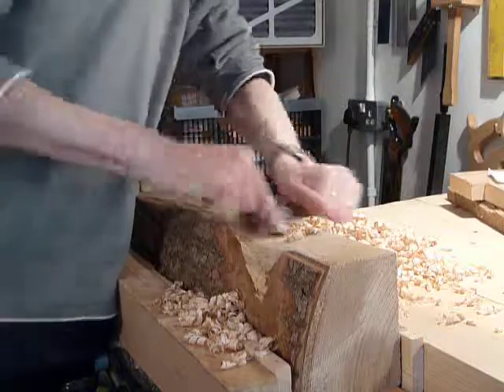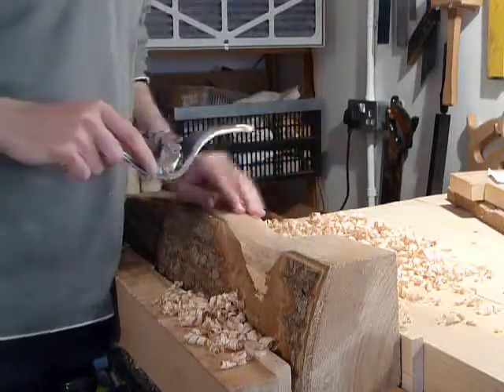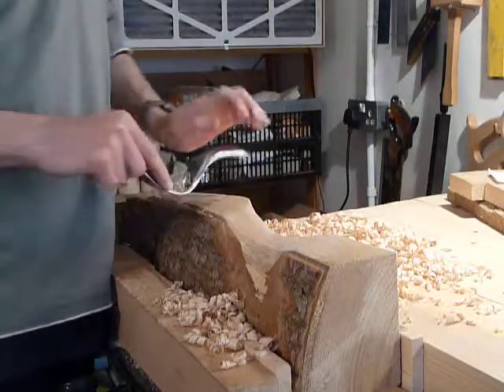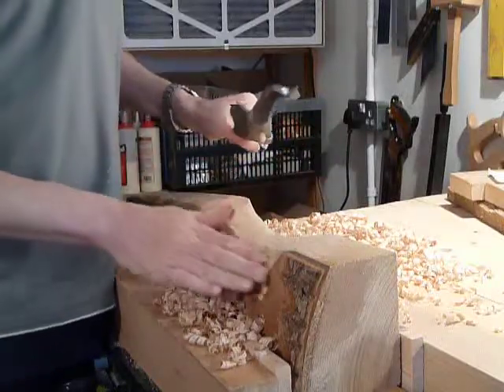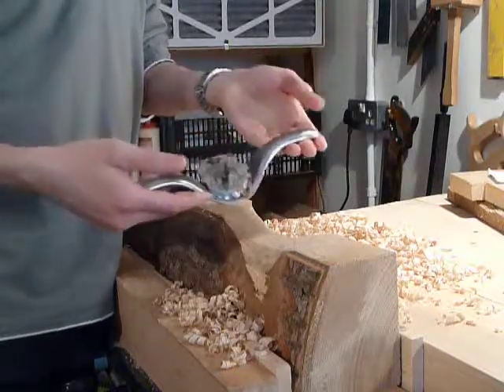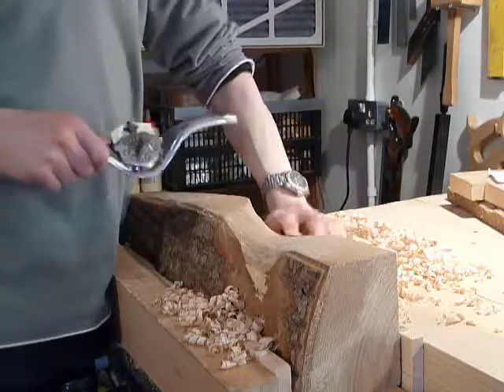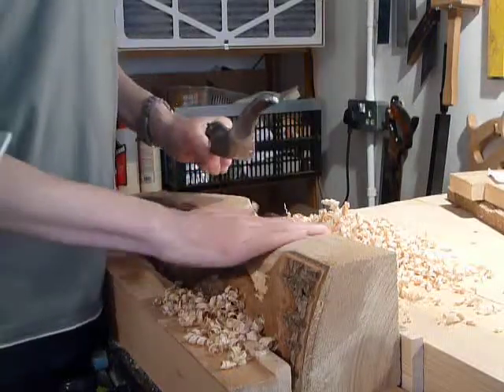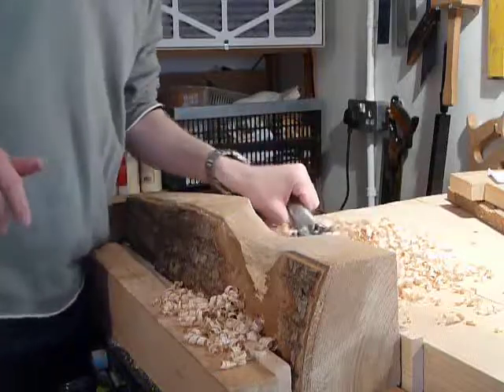Carving Chestnut Piece for Bucks Open Studios 2014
Starting to carve this Chestnut piece, which will be shown at Obsidian Art Gallery during Bucks Open Studios 2014.  See my entry on the Bucks Open Studios for more information.